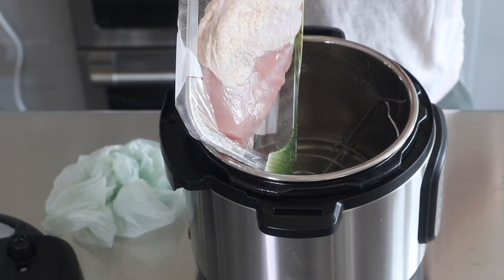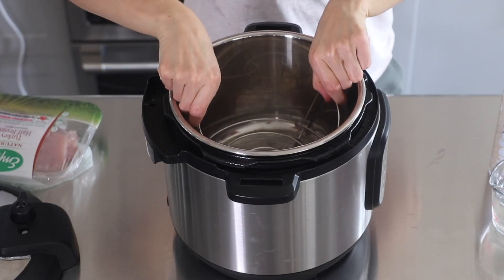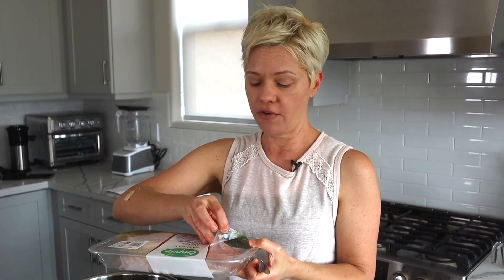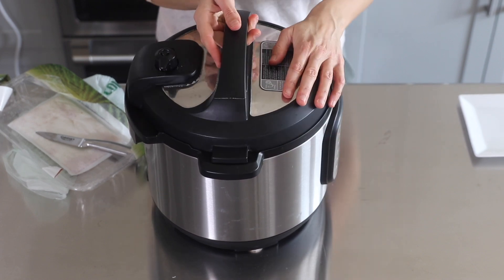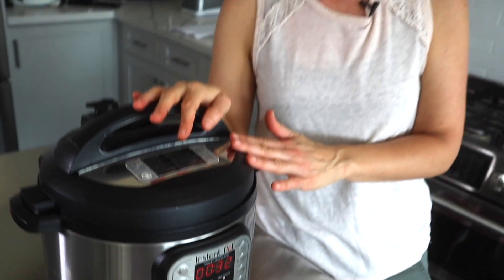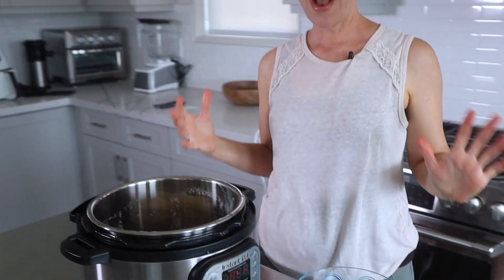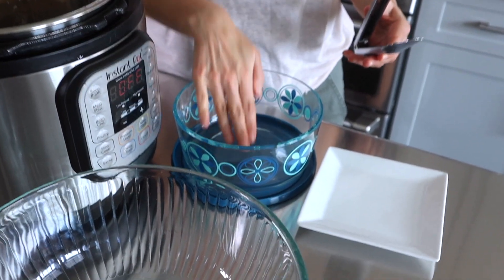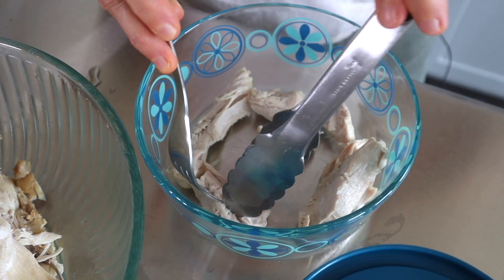Instant Pot Turkey Breast (Perfect for Meal Prep_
If you want an easy meal prep recipe that you can enjoy throughout the week, you’ve got to try this Instant Pot Turkey Breast. Here’s how to cook a whole turkey breast in the pressure cooker, and then slice or shred it to use in salads, sandwiches, or wraps.

Homemade fresh turkey is so much healthier than pre-cooked sliced turkey you get at the store. This has no preservatives and it’s a great source of lean protein. And, because we’re using a pressure cooker, the turkey meat doesn’t get dried out since the moisture is trapped inside.

My biggest tip to making Instant Pot Turkey is to make sure you don’t get too big of a turkey breast. You need to make sure it will fit into your Instant Pot. For a 6-quart Instant Pot, and a bone-in turkey breast weighing 2.75 pounds just fit in the pot.

Recipe:
1 2.75 pound bone-in turkey breast
1 cup water

Place the trivet in the bottom of a 6-quart and 8-quart pressure cooker.
Set the time to 32-35 minutes at high pressure.
Let the pressure down naturally for 10 minutes.
Then, release the rest of the pressure and remove the lid.
Use tongs to transfer the cooked turkey breast to a bowl. Use your tongs and a fork to shred or slice the turkey.
Store any unused cooked turkey in a covered container in the refrigerator for up to 5 days.

For a boneless turkey breast, you only need to cook it for 20 minutes at high pressure.

If you want to brown the skin of the turkey once it’s cooked, you can put it in an oven-safe pan and but it under the broiler for a few minutes.

▶ Also, you might be interested in my FREE CLEAN EATING INSTANT POT e-book!

I share easy gluten-free and dairy-free recipes and tips.